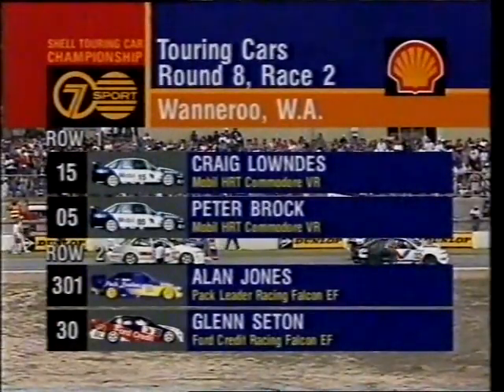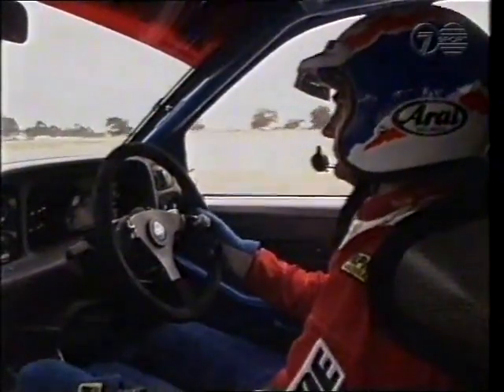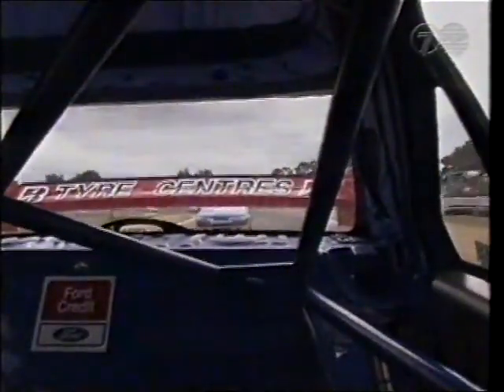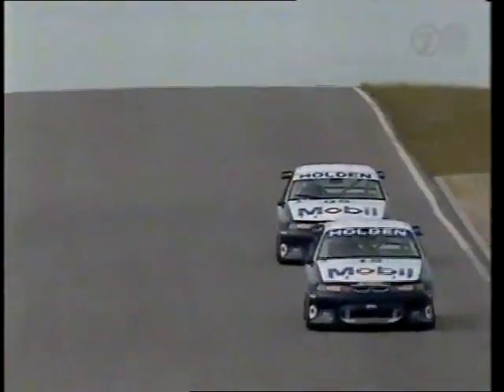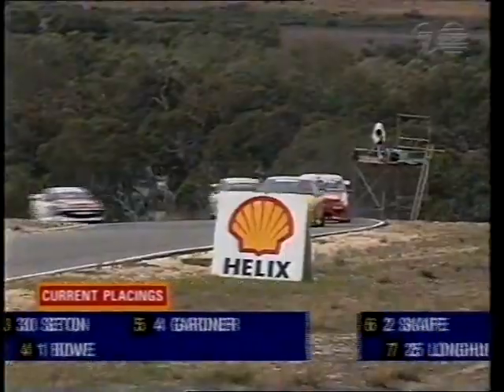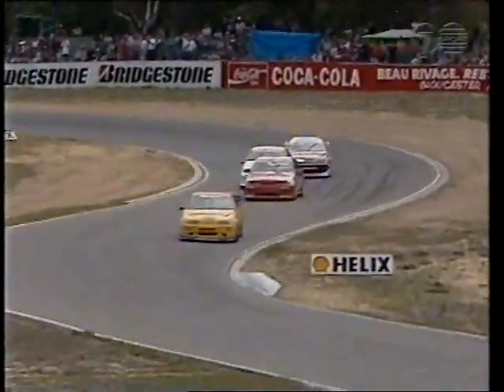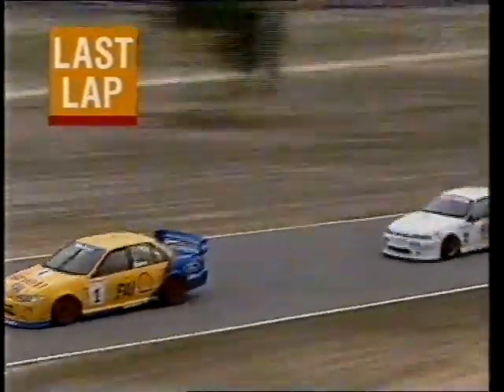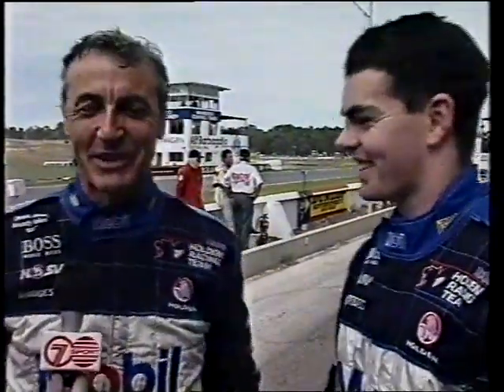1996 Australian Touring Car Championship | Round 8 (Wannerro) - Race 2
1996 Australian Touring Car Championship
Round 8 of 10
Wannerro Raceway